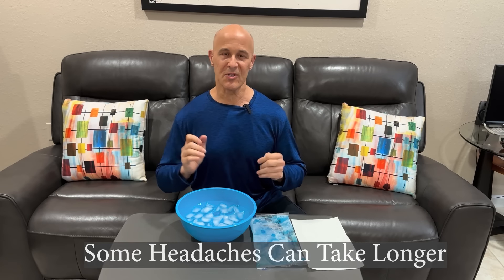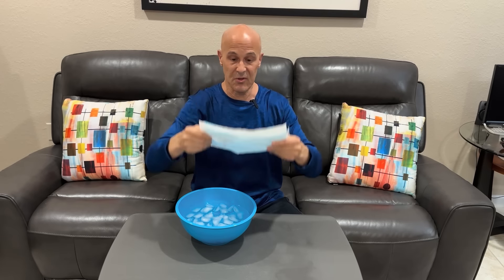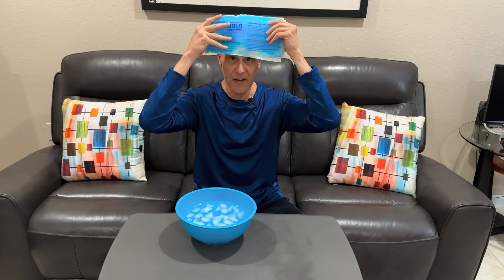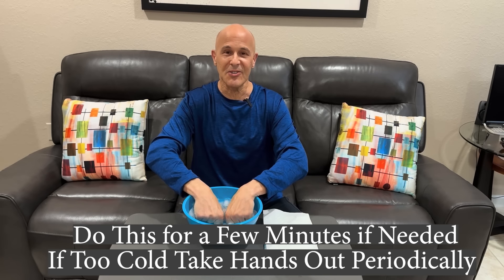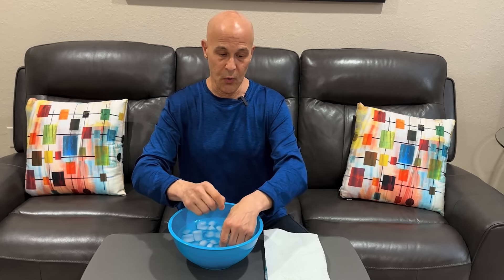Cure Your HEADACHES & MIGRAINES Naturally! Dr. Mandell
A headache is a pain in your head or face that's often described as a pressure that's throbbing, constant, sharp or dull.  Headaches can differ greatly in regard to pain type, severity, location and frequency. Headaches are a very common condition that most people will experience many times during their lives.